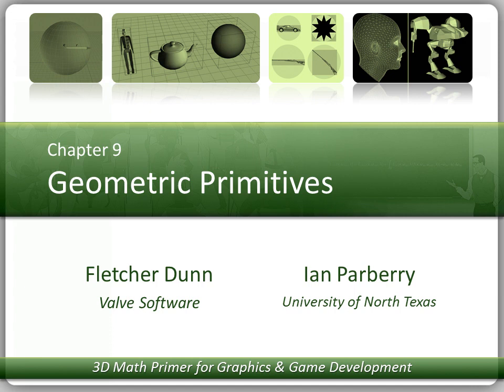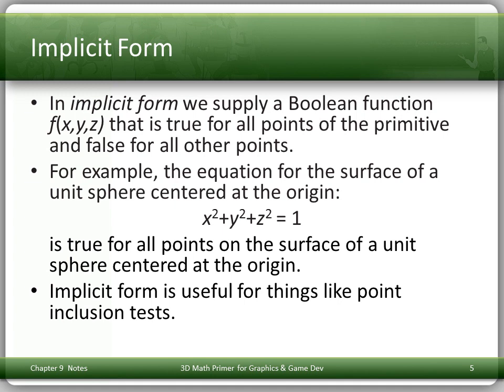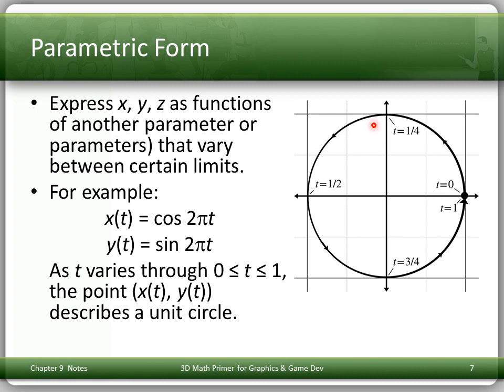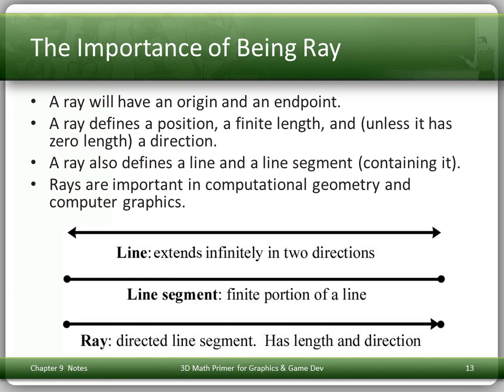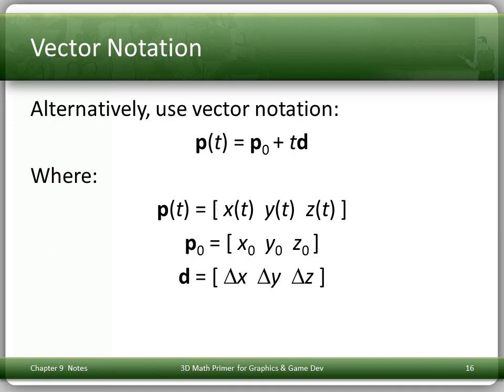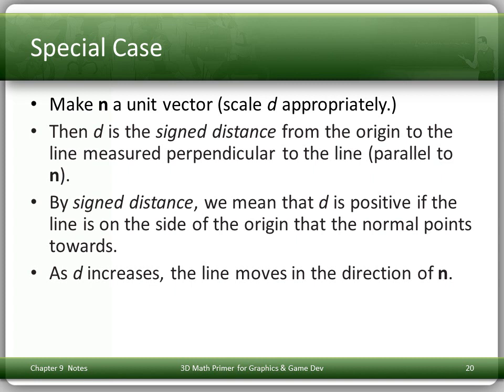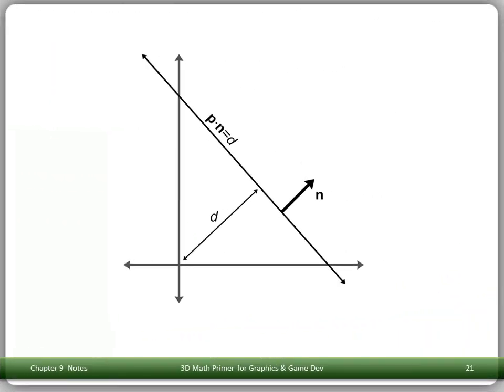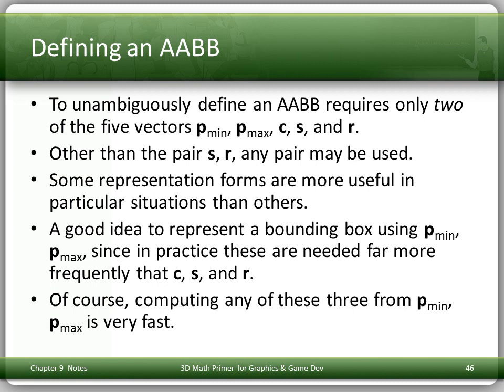Geometric Primitives Lecture 1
I'm going to be out of town on September 27, 2011 presenting two papers at GAMEON-NA, so here is a video of the lecture that I would have given to my Game Math and Physics class at UNT.